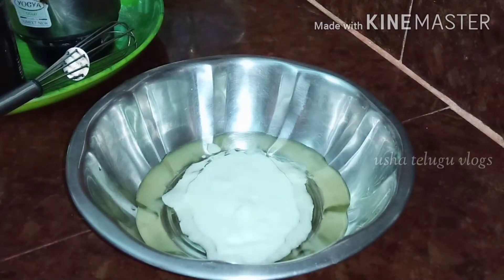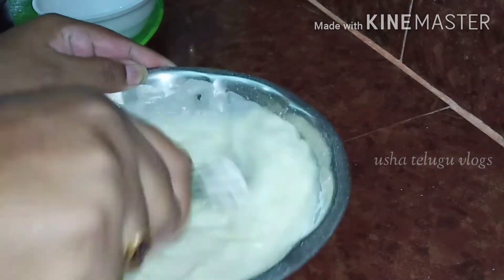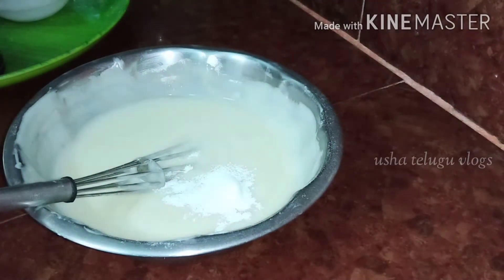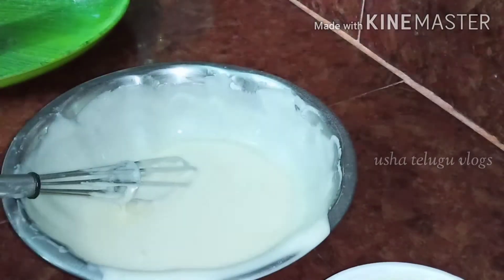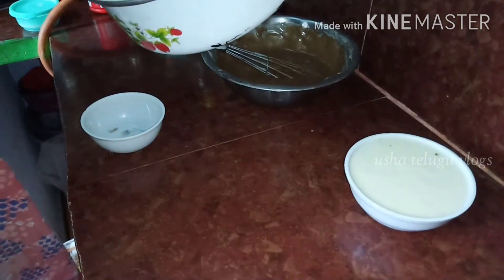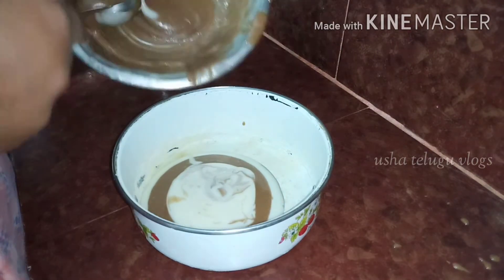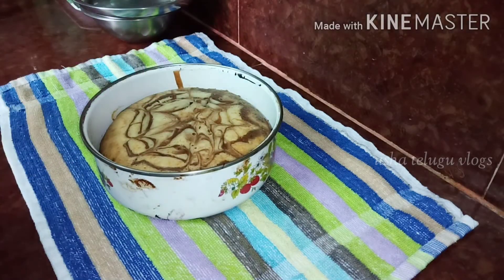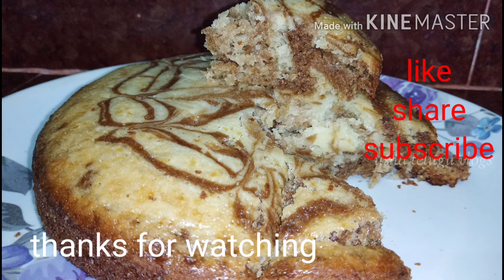ఇంట్లో ఉన్న వాటితోనే జీబ్రాకేక్ చేశాను|ఒక్క పెద్దతప్పు చేశాను🙆అందుకే ఇలాఅయిపోయింది|Zebracake recipe